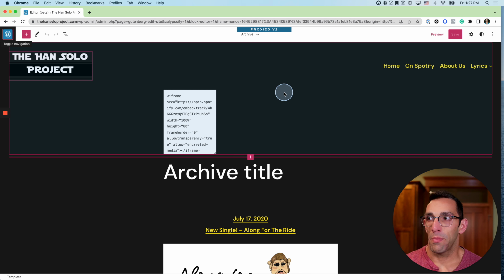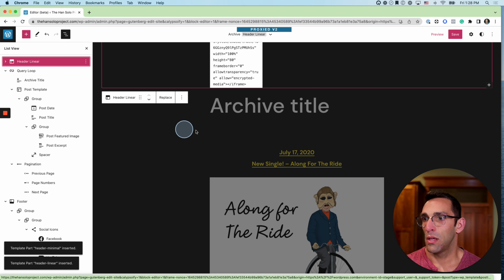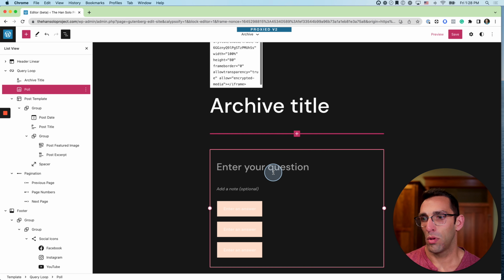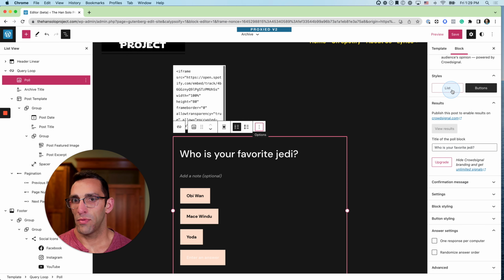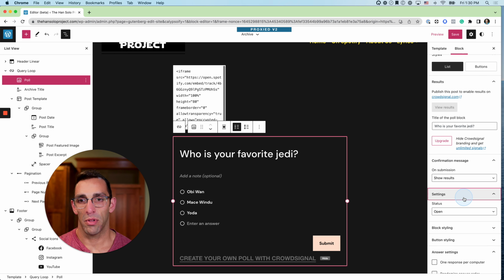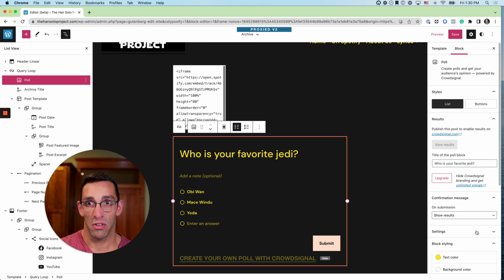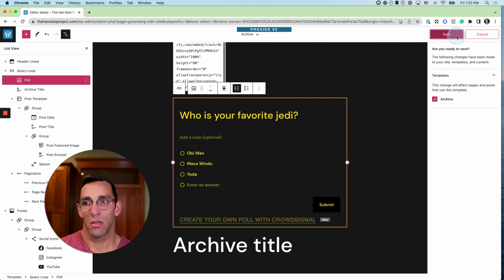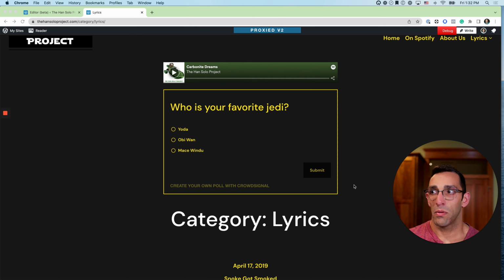Add a poll to an archive page on WordPress.com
Welcome to WordPress.com! In this video, Mike Bal will demonstrate how to add a poll to an archive page on your website using Full Site Editing.